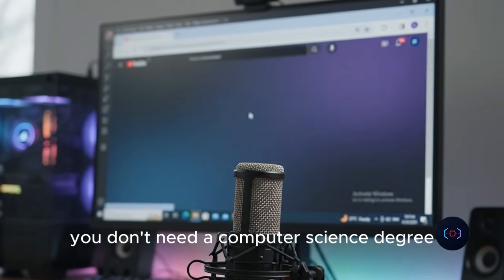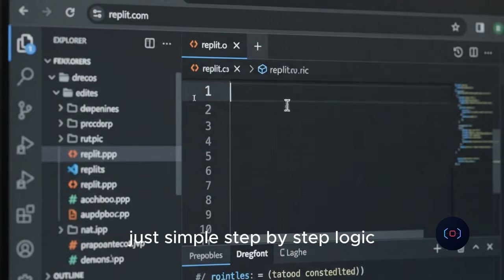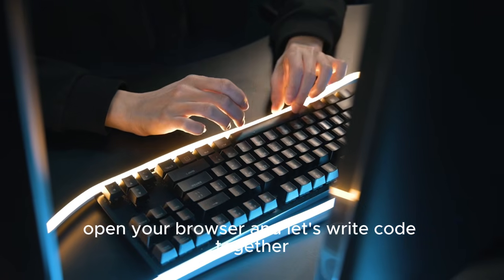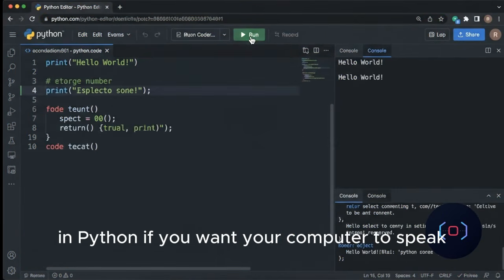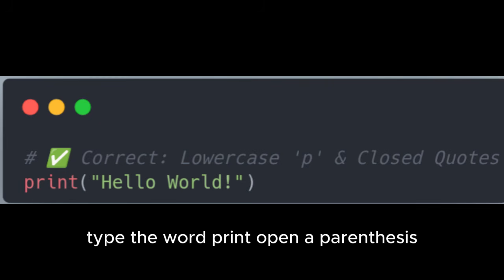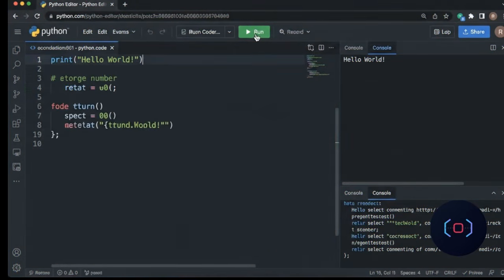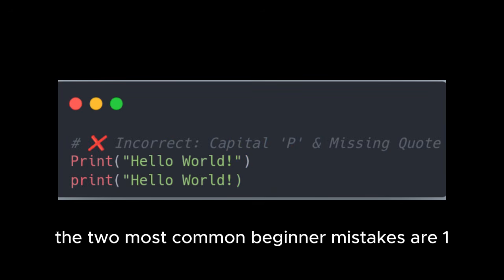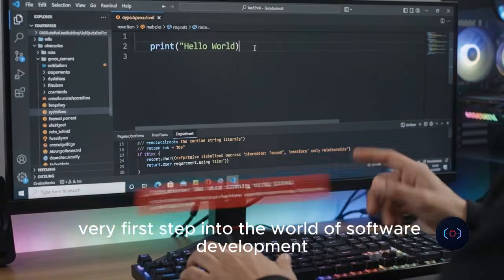Python for Absolute Beginners (Lesson 1)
Learn how to write and run your very first line of Python code in under 3 minutes! No experience, math skills, or software installation needed. We use a free browser-based editor to break down the print() function, explain strings, and fix common beginner errors fast.

⏱️ Timestamps
0:00 - Intro

0:40 - Free Browser Setup (Replit/Python Shell)

1:15 - The print() Function & Strings

1:55 - Running Your Code

2:20 - Common Syntax Errors

2:45 - Lesson 2 Preview

Leave a comment saying "I wrote my first line!" below! 🚀